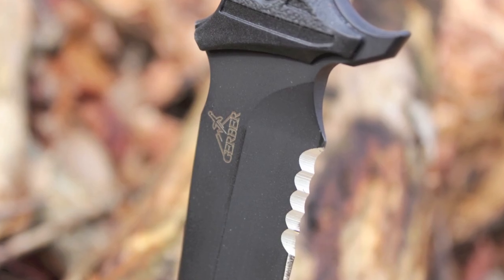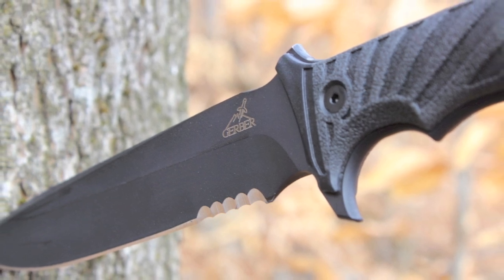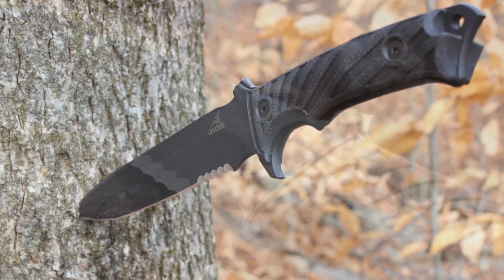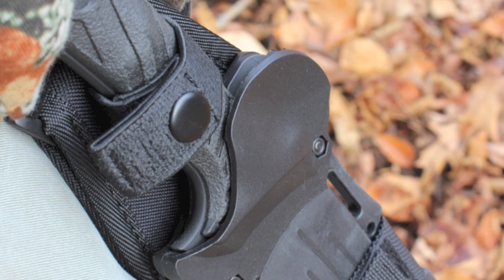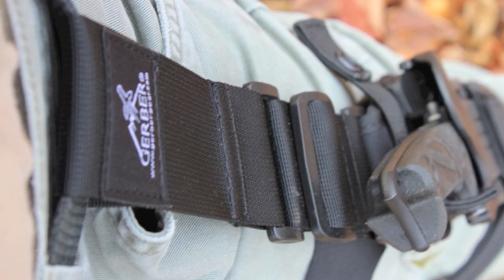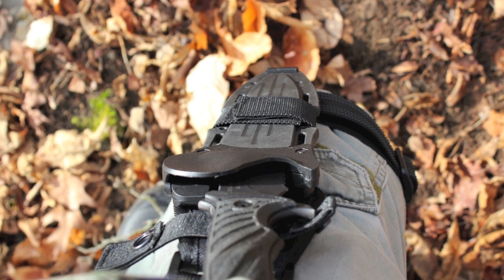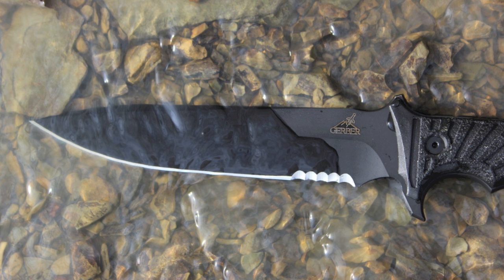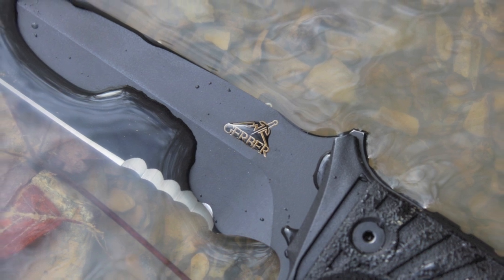WOW! Gerber LHR Survival Knife - Review - 30-000183 -Best Survival Knife for Combat?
... Checkout links below to see even MORE Top Survival, Combat & Tactical knives & REVIEWS...

If you found this video helpful and want to compare prices or are ready to buy... I'd be honored if you used the following links to find your best deals on Amazon...

YouTube Review: Coming Soon...

SOG Seal Pup - Excellent Smaller Tactical, Military and Survival Knife

Links I Promised to MORE COMBAT KNIVES:

Gerber Silver Trident - Double Edged Combat Knife...

SOG Specialty Knives...

Gerber ApplegateFairbairn Combat Folder & Covert Folder - These are my personal favorite carry all knives...

Here is the link to some top-ranked knife sharpeners you may want to consider:

~ David